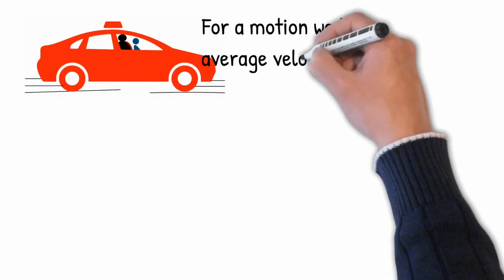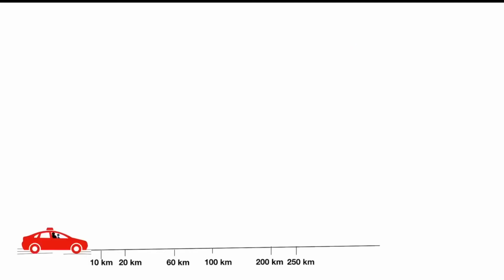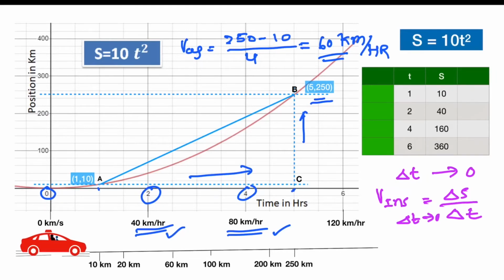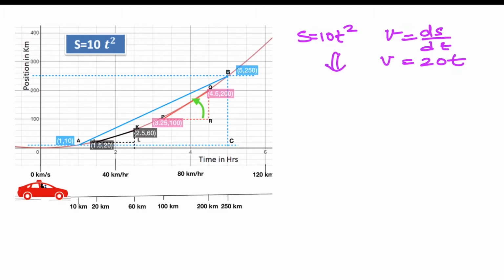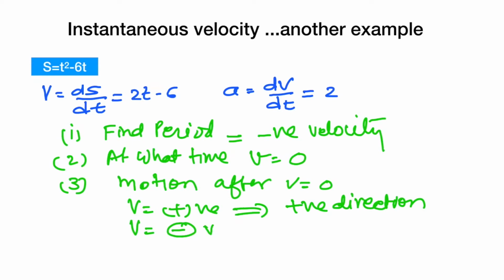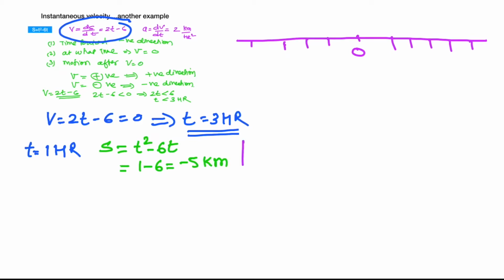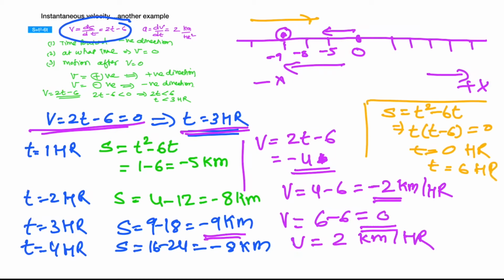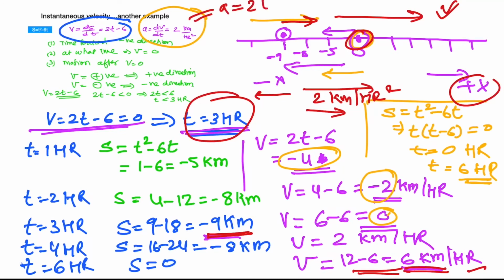Instantaneous Velocity and speed class 11| Physics | Motion | IIT JEE I NEET | BITS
Do you know How to measure instantaneous velocity or speed in different scenarios using graphical or differential methods? check out this video and learn the concepts of Instantaneous velocity and speed in a most easy and interactive way.

Answers to 3 Conceptual Questions :
1. No
2. + X direction
3. 3 seconds